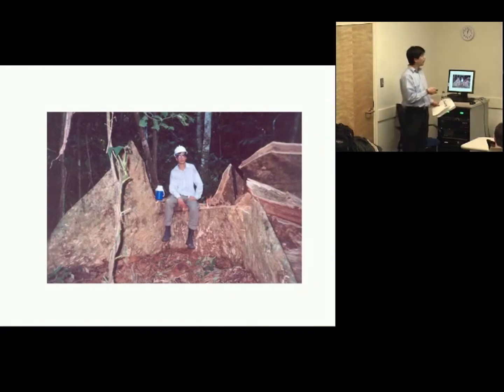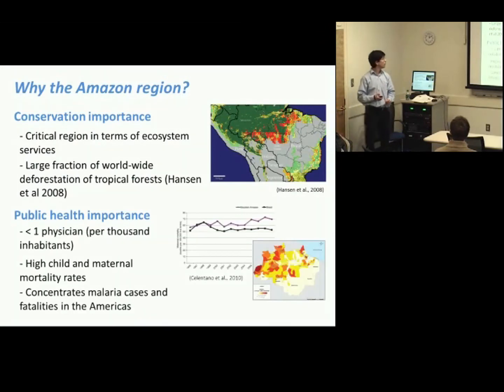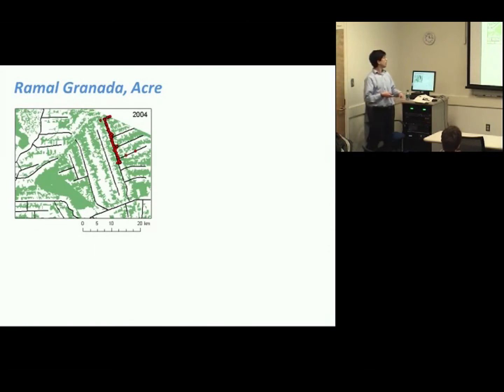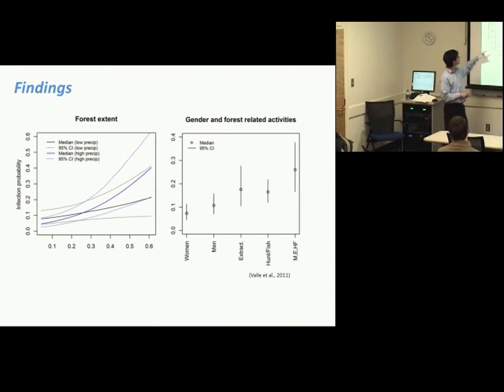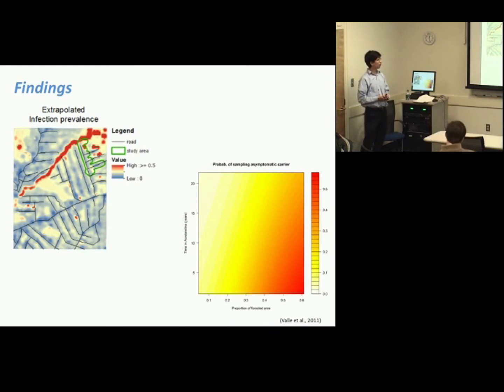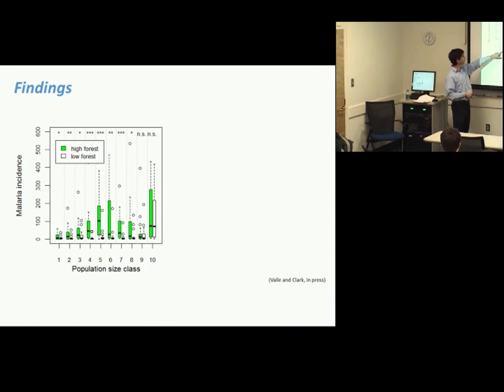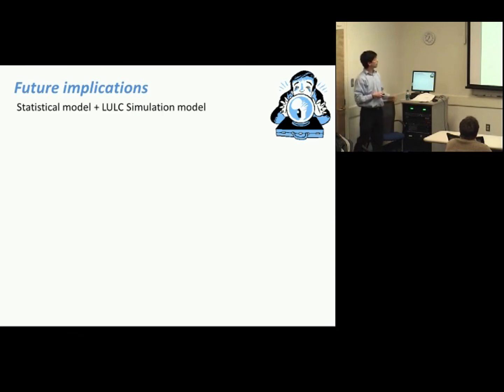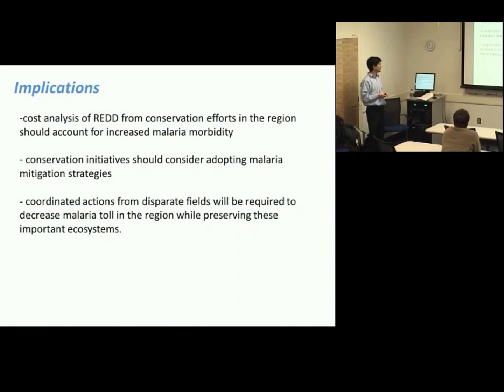Land Use, Land Cover Change and Malaria Risk in the Amazon Region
Large-scale forest conservation projects are underway in the Amazon region but little is known regarding their public health impact. Denis Valle, Duke University Program in Ecology PhD candidate, presents  findings from a detailed individual-level study conducted in a rural settlement area in Acre State and from a analysis of malaria data encompassing an unprecedented geographical scale (~4.5 million km2).